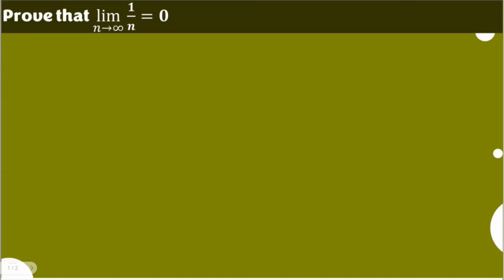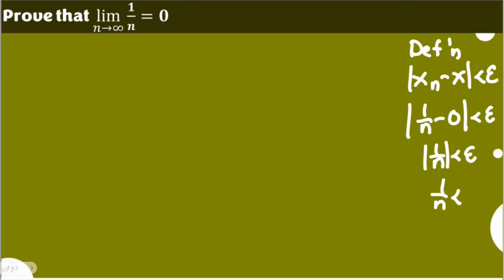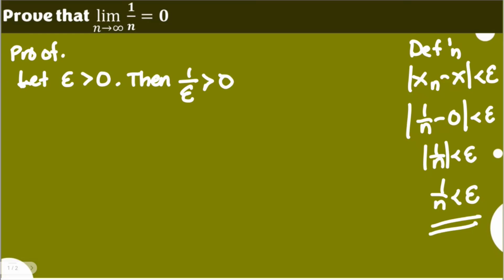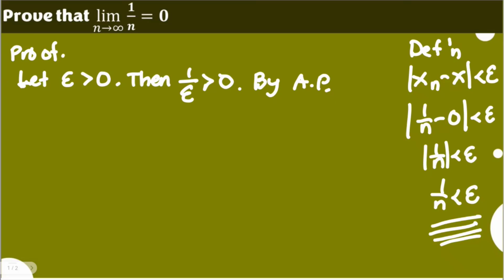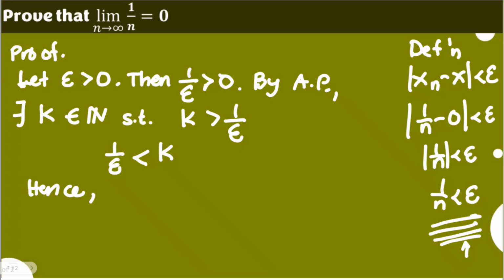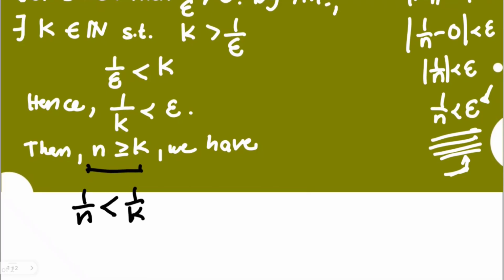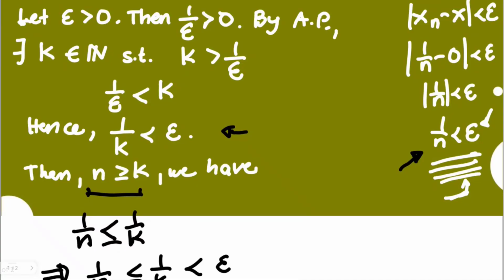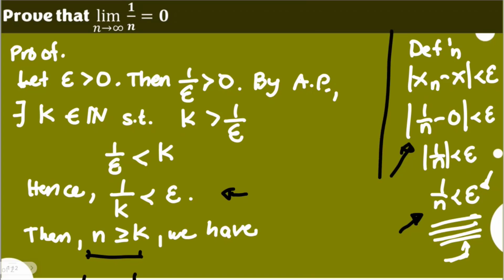Prove that lim┬𝑛→∞⁡〖𝟏/𝒏〗= 𝟎 || Review on Sequences and Series || Real Analysis